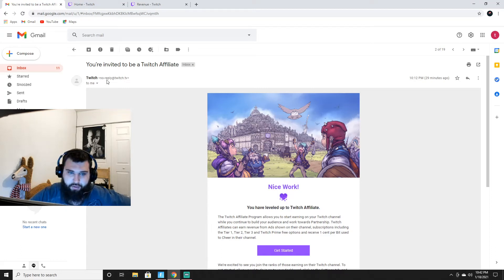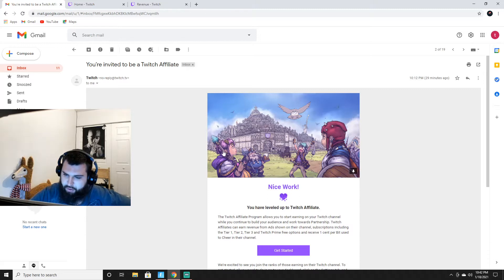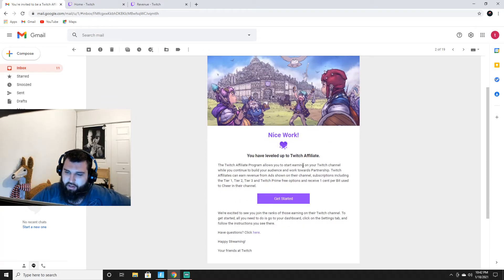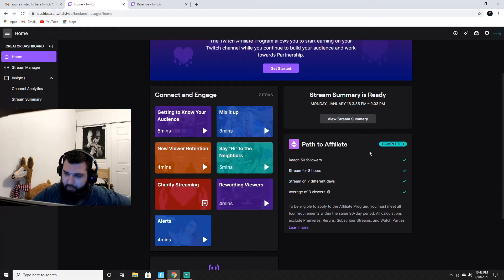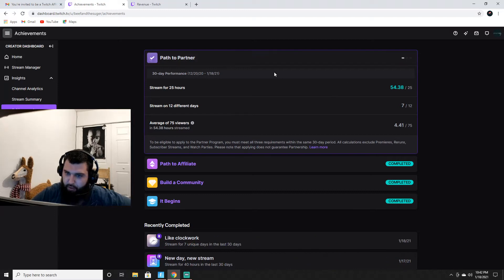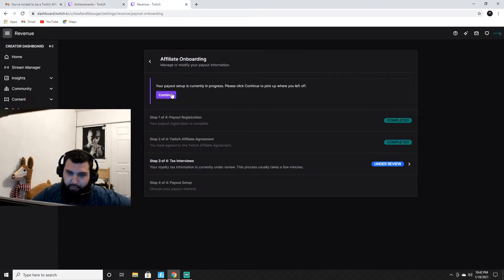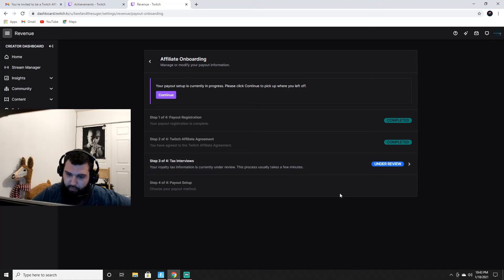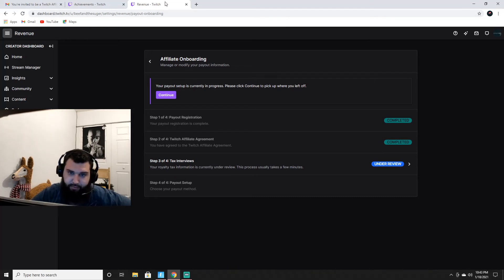officially twitch affiliated! thank you everyone!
want to come check me out on twitch click this link!
Thank you to each and every single person who comes to watch me on a day to day basis or just any time they can! truly means the world to me! couldn't do it without yall! much love and respect for my fans! special shot out to all my mods as well! you guys are insaneeeeee couldn't ask for a better community so thank you again. we have done it